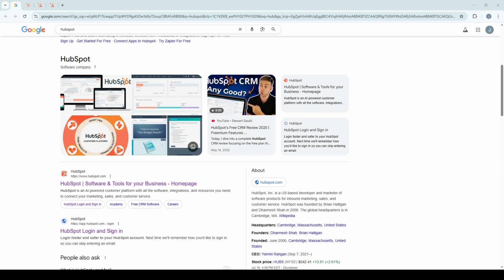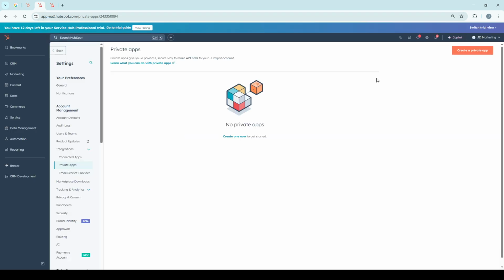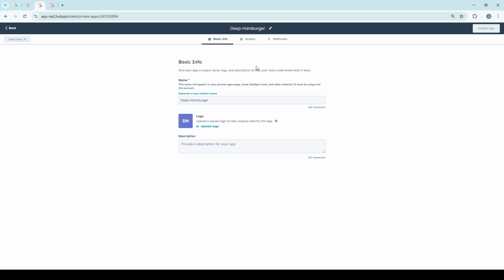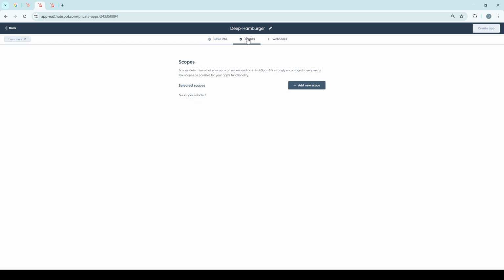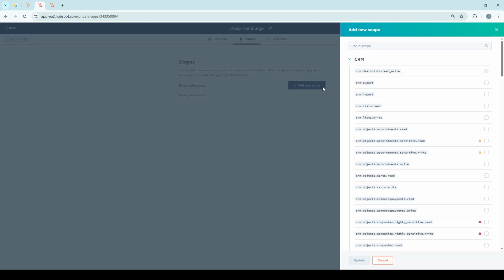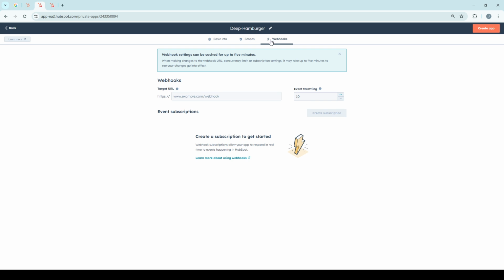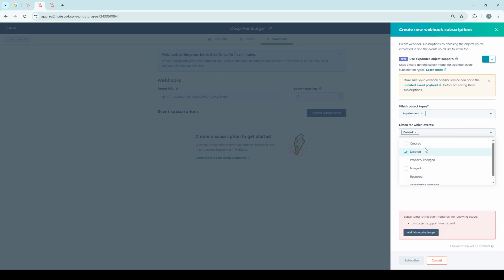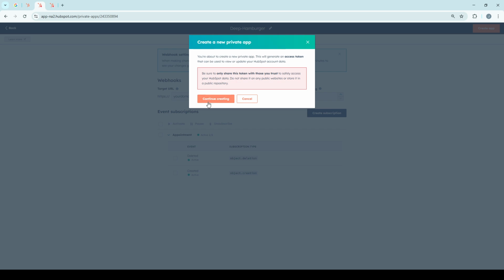How to Create Private Apps in HubSpot [2026 Full Guide]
How to Create Private Apps in HubSpot

This is a technical configuration guide for HubSpot covering How to Create Private Apps in HubSpot to help you establish secure, scoped API connections for your integrations. With the deprecation of global API keys, understanding Private Apps is essential for authenticating custom scripts and external tools. We walk you through the Settings menu to define your app, strictly select the necessary scopes to maintain security, and generate your access token for immediate use in your development environment.

Technical Specs:

Platform: HubSpot Settings (Integrations)

Feature: Private Apps

Purpose: API Authentication & Scope Management